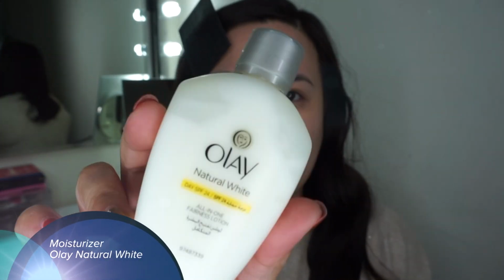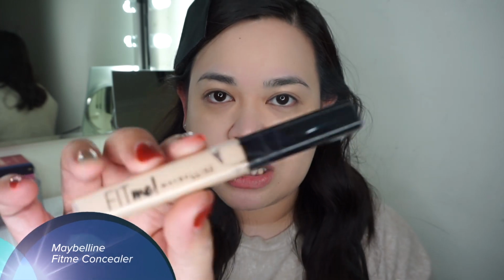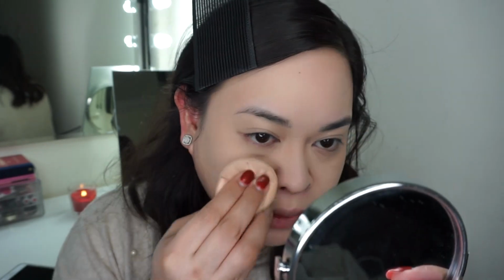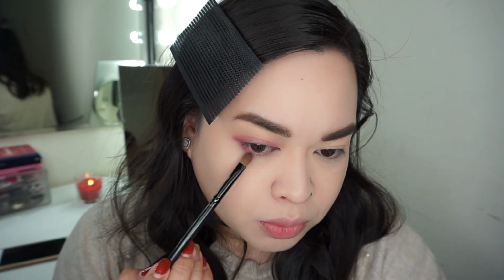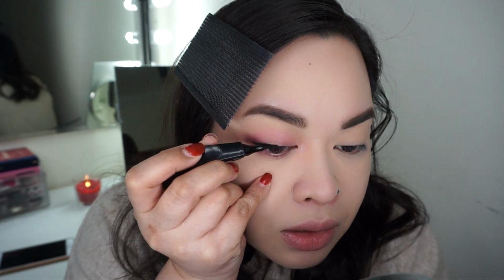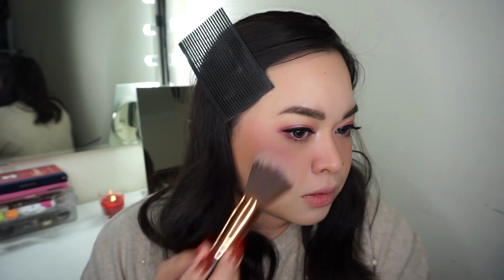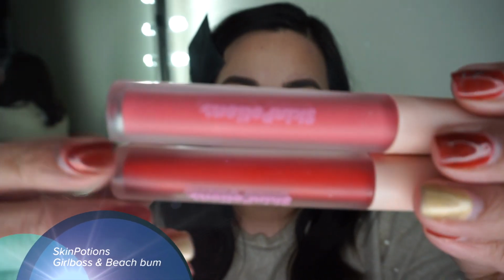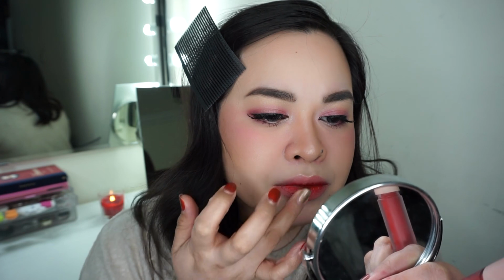GRWM Valentines Day Makeup | Dianne Buscaino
Get Ready with me on Valentines Day.

Thumbs up for more get ready with me videos.

Products:

Face:
Revlon 24hr Color stay Foundation 150 chamois

Eyes:
Maybelline Fit Me Concealer 15
Maybelline Master Blush
Nyx Jet Black Curve Eyeliner
Maybelline Kajal Khol Pencil
Daiso Eyelashes
Sleek Soltice Palette

Blush:
Maybelline Master Blush
Hoola Bronzer

Lips:
SkinPotions  Girlgang Liquid Matte Lippie
-Girlboss
-Beach Bum

Glow:
Maybelline master Blush